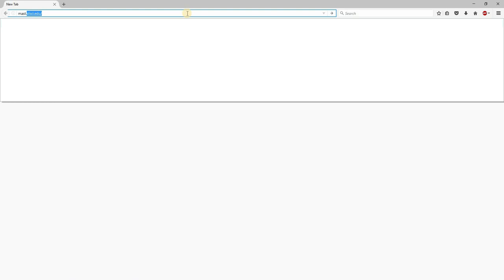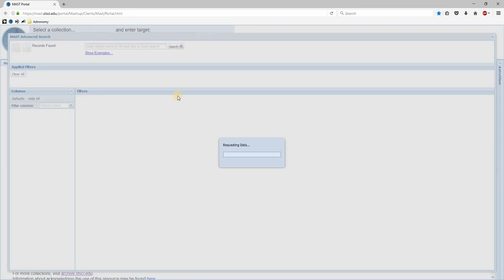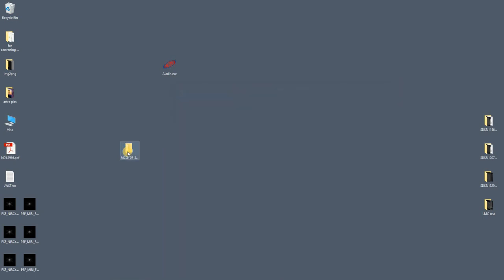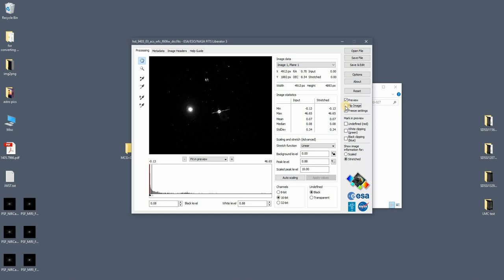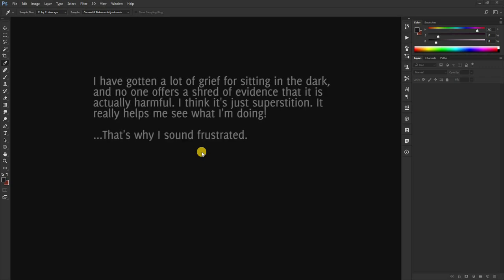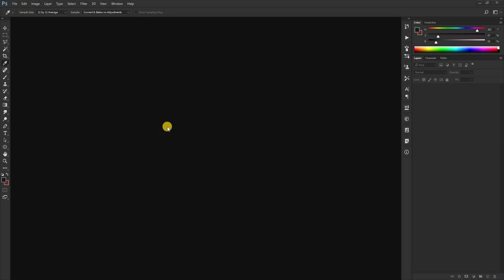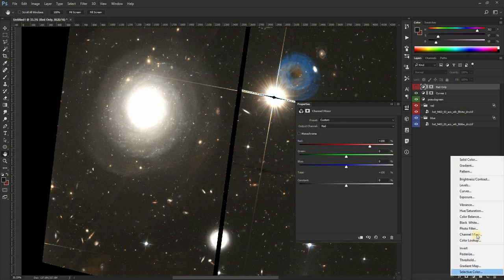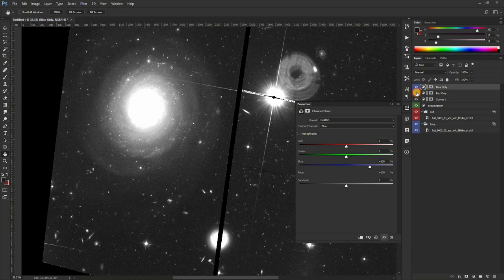Photoshop Processing of a Hubble Image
This is my first attempt at a video tutorial. It was made over a period of five days with my seven-day trial of Premiere Pro and iSpring Free Cam 8. Suggestions, criticism, and comments are welcome. The English subtitles are a work in progress.

00:00 - Intro
01:33 - MAST Archive
10:16 - FITS Liberator
17:39 - Photoshop

If you'd like to see more of my work, it can be found in my Flickr gallery